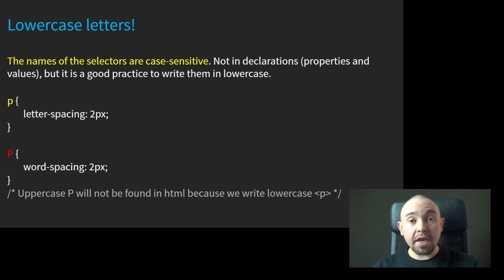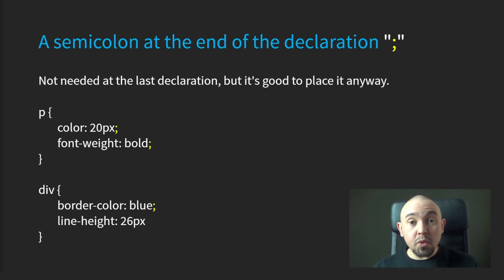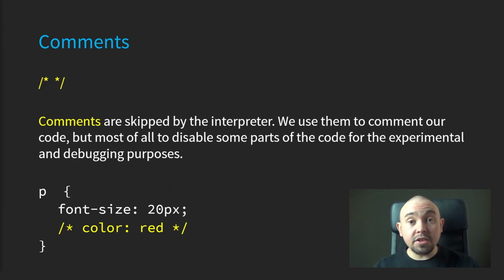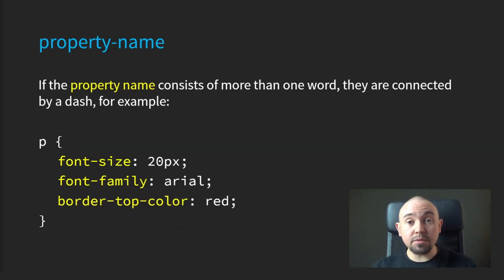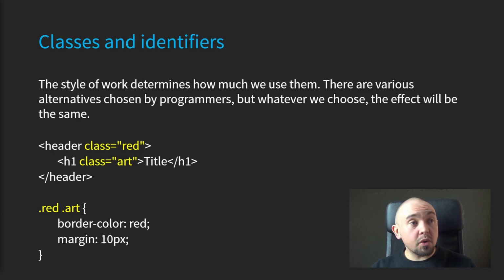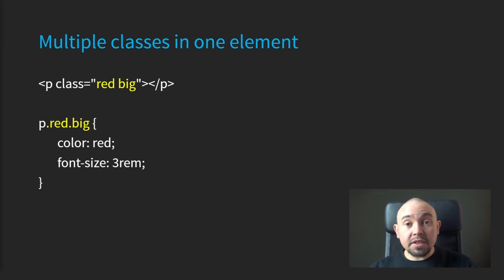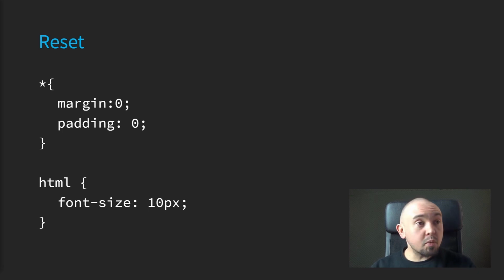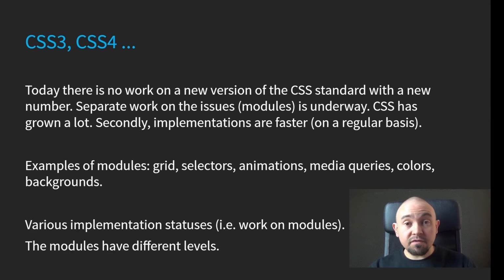How to properly use CSS grammar (CSS Basics) (#19)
In this video Damian will show you how to properly use CSS grammar to avoid mistakes and write clean and understandable code :)